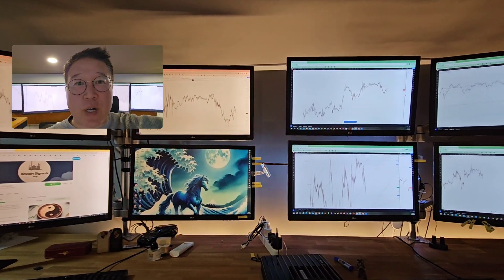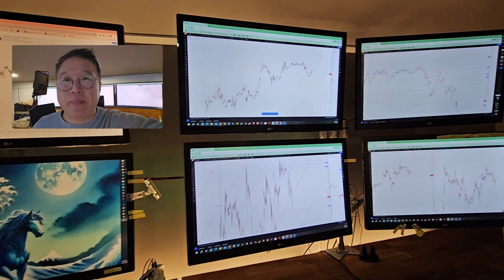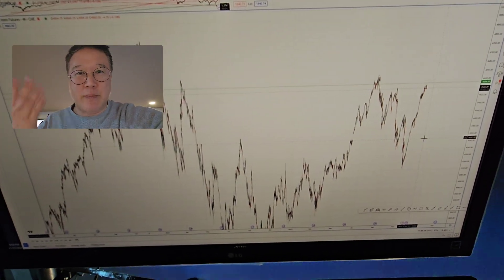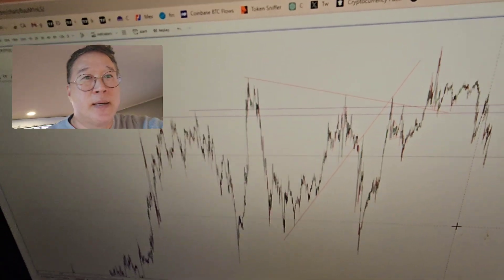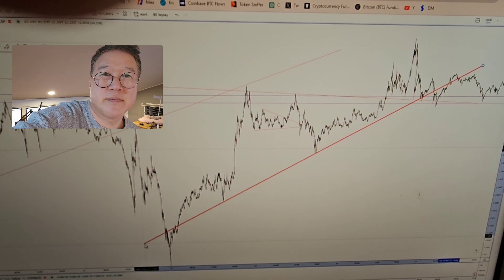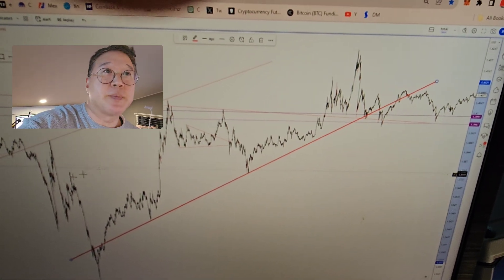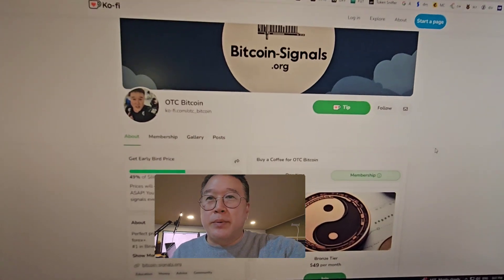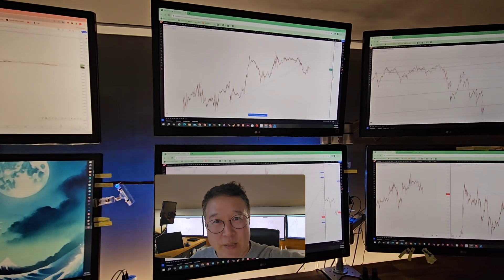URGENT Real-time Bitcoin and Stock Market Forecast 37000$